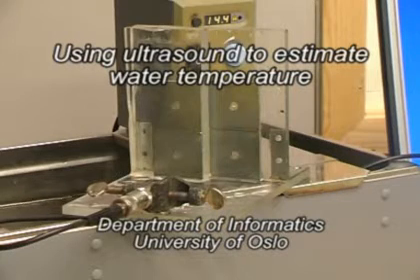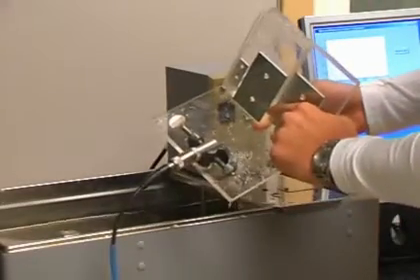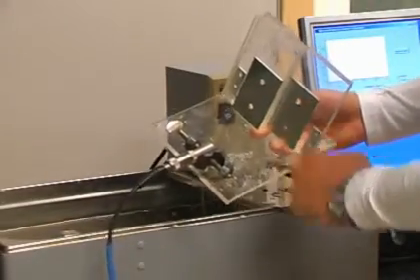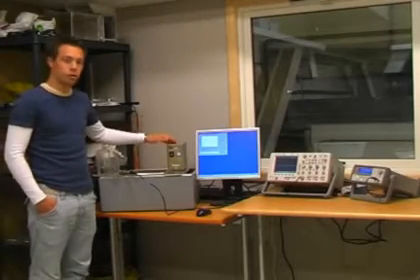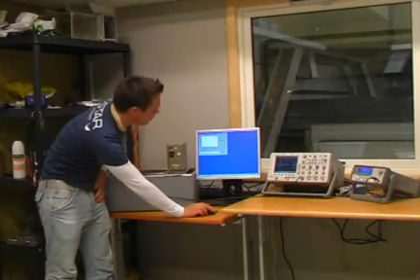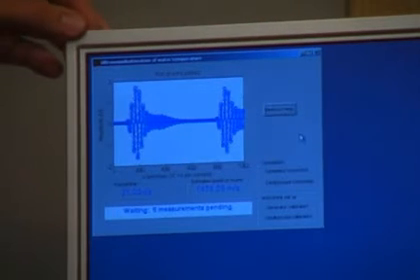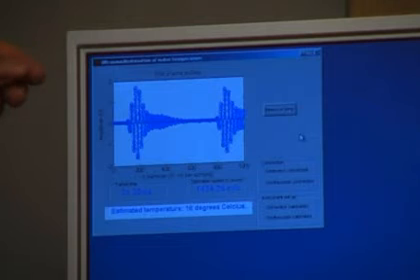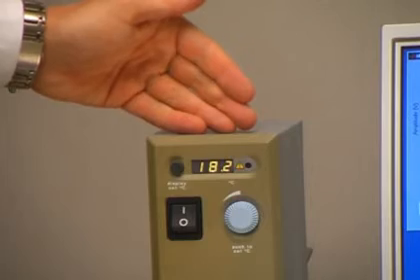Ultrasound-based thermometer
Probably the most expensive method for finding water temperature you can think of. It uses an ultrasound reflection measurement and the dependence of the speed of sound with temperature.
The video is based on a project done at the Group for Digital Signal Processing and Image Analysis, Department of Informatics, University of Oslo in the course INF3460 - Project in acoustics and signal processing,